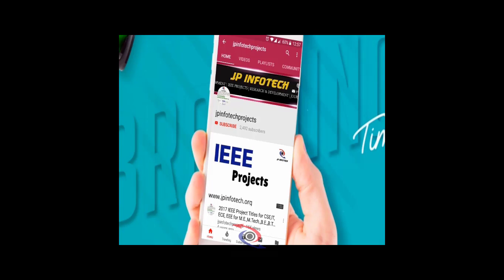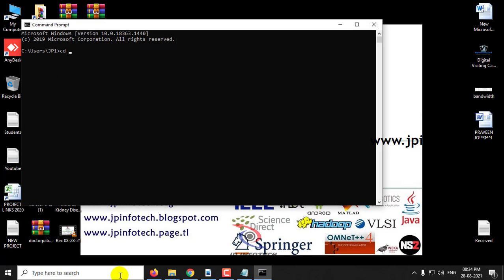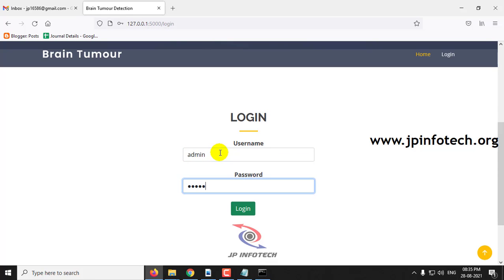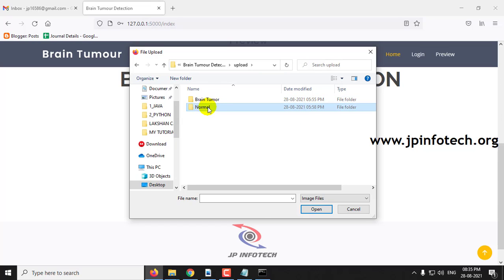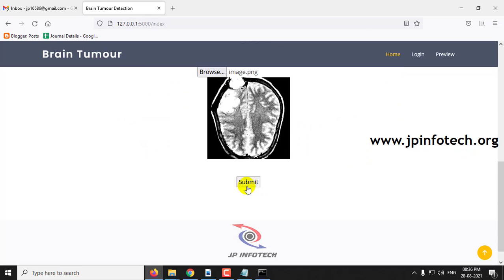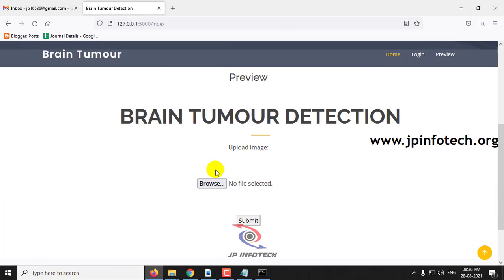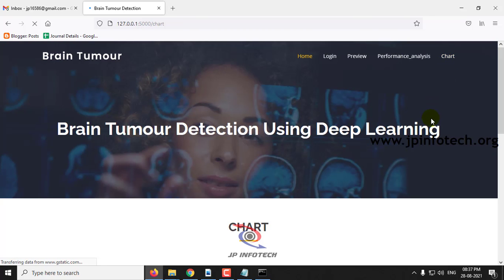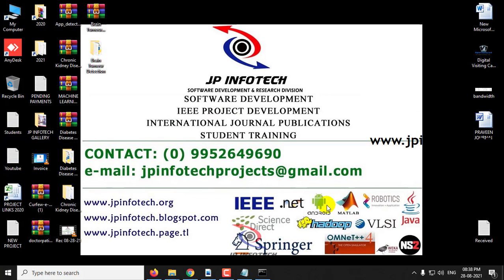Brain Tumour Detection Using Deep Learning | Python IEEE Final Year Project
📌Project Title: Brain Tumour Detection Using Deep Learning.
💡Implementation Code: Python.
🚀Algorithm / Model Used: CNN Model Architecture.
🌐Web Framework: Flask.
🖥️Frontend: HTML, CSS, JavaScript.
💰Cost (In Indian Rupees): Rs.5000/.

IEEE Base paper Abstract:
The motivation behind this study is to detect brain tumour and provide better treatment for the sufferings. The abnormal growths of cells in the brain are called tumours and cancer is a term used to represent malignant tumours. Usually CT or MRI scans are used for the detection of cancer regions in the brain. Positron Emission Tomography, Cerebral Arteriogram, Lumbar Puncture, Molecular testing are also used for brain tumour detection. In this study, MRI scan images are taken to analyse the disease condition. Objective this research works are i) identify the abnormal image ii) segment tumour region. Density of the tumour can be estimated from the segmented mask and it will help in therapy. Deep learning technique is employed to detect abnormality from MRI images. Multi level thresholding is applied to segment the tumour region. Number of malignant pixels gives the density of the affected region.

REFERENCE:
Avigyan Sinha, Aneesh R P, Malavika Suresh, Nitha Mohan R, Abinaya D, Ashwin G Singerji, “Brain Tumour Detection Using Deep Learning”, IEEE Conference, 2021.